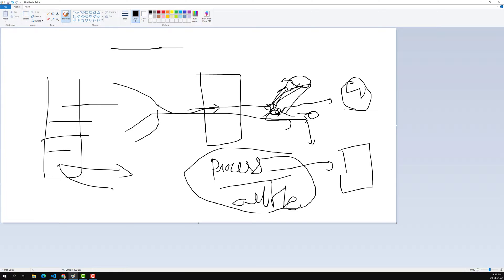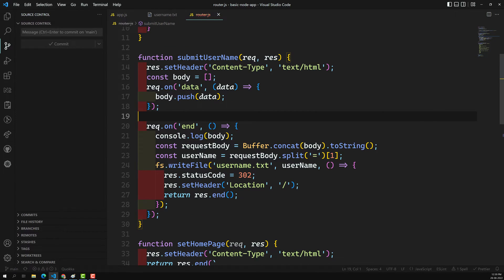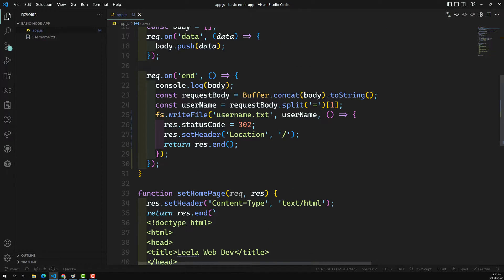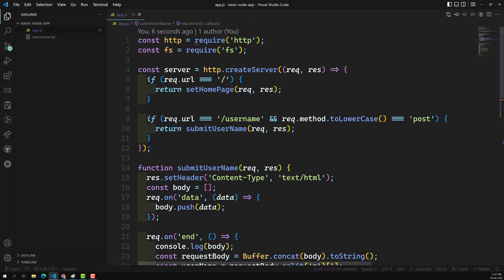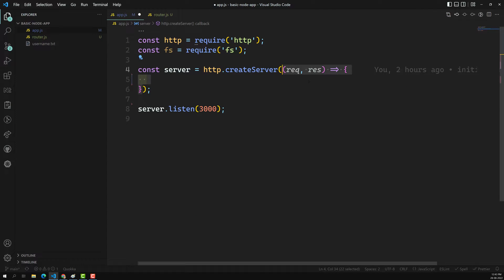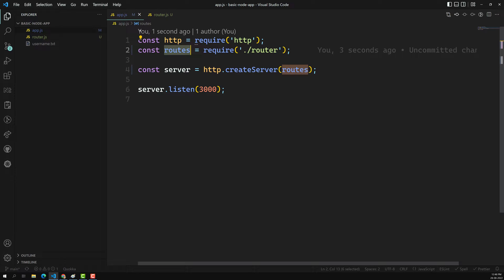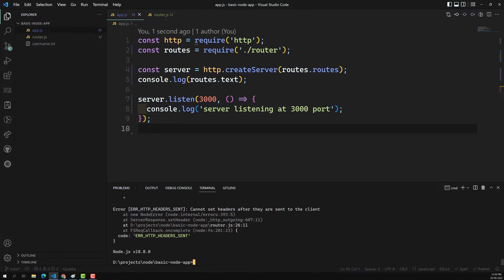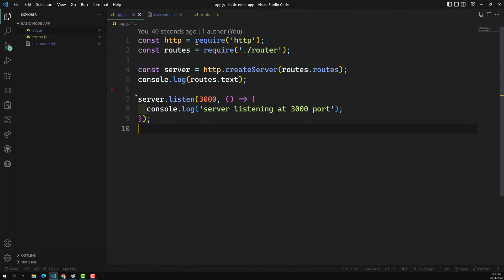6. Divide the Routes into the separate file and export it by using module exports - NodeJS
In this video we will see how to divide the routes into a separate file by using module exports - Node JS